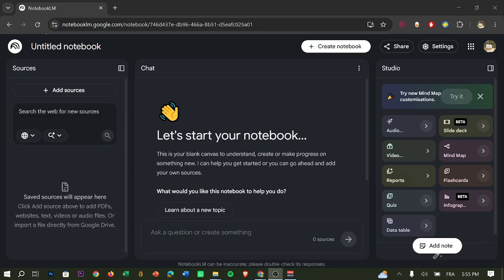How To Set Up Claude Code for the First Time! Tutorial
Today we talk about claude code step by step,claude code tutorial,set up claude code for the first time,claude code for beginners,claude ai tutorial